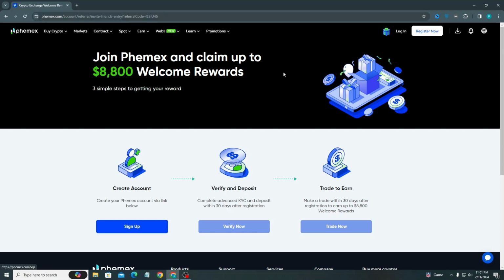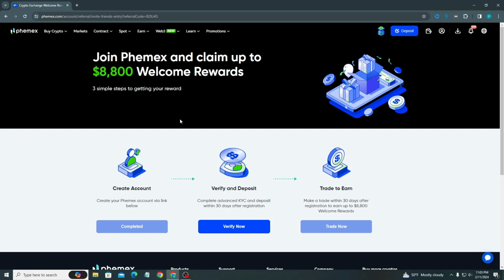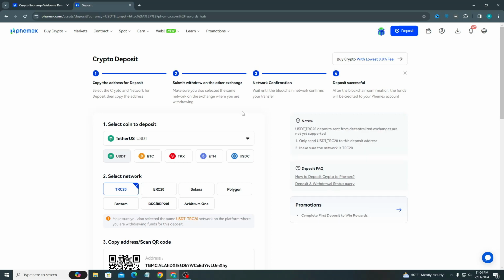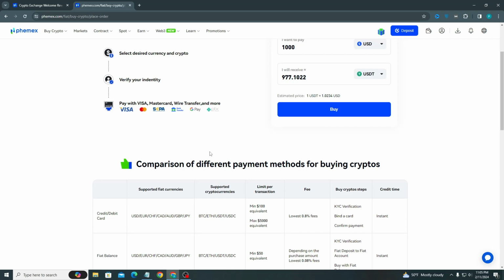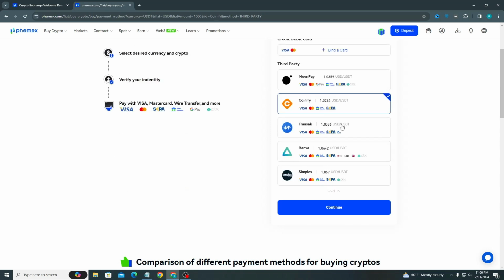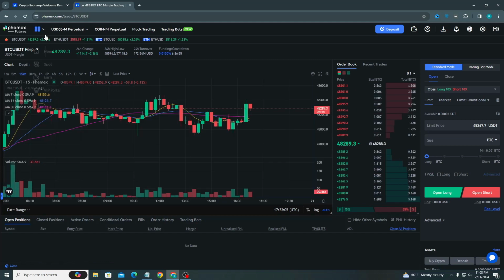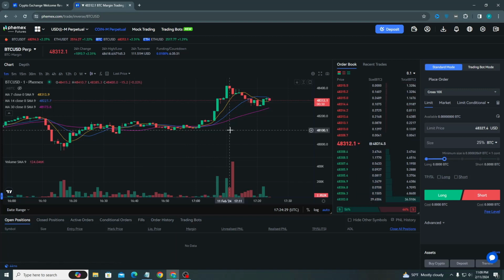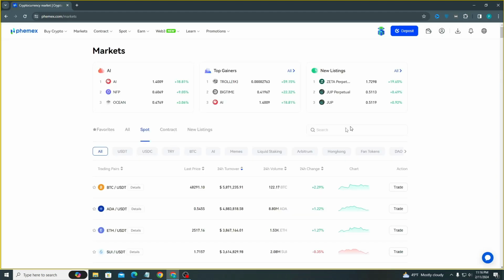Phemex Tutorial for Beginner: Get $8800 Welcome Bonus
Welcome to our comprehensive Phemex tutorial for beginners! In this video, we'll guide you through the process of getting started with Phemex, a leading cryptocurrency exchange platform. Whether you're new to crypto trading or looking to expand your portfolio, Phemex offers a user-friendly interface and a range of features to suit your needs.

In this tutorial, we'll cover everything you need to know to start trading on Phemex, from creating an account to executing your first trade. Additionally, we'll show you how to claim the exclusive $8800 welcome bonus available to new users. This bonus is a fantastic opportunity to kickstart your trading journey and maximize your potential profits.

With Phemex, you'll have access to a wide range of cryptocurrencies, advanced trading tools, and competitive fees. Whether you're a beginner or an experienced trader, Phemex provides the resources and support you need to succeed in the crypto market.

Don't miss out on this opportunity to join the Phemex community and take advantage of the $8800 welcome bonus. Watch our tutorial now and start trading with confidence on Phemex today!